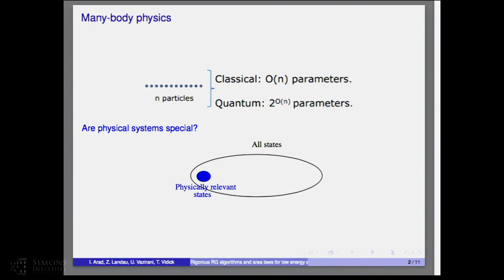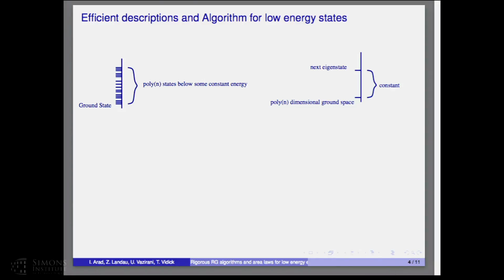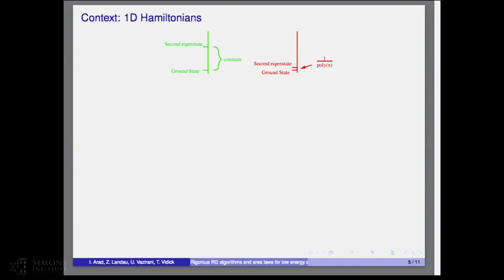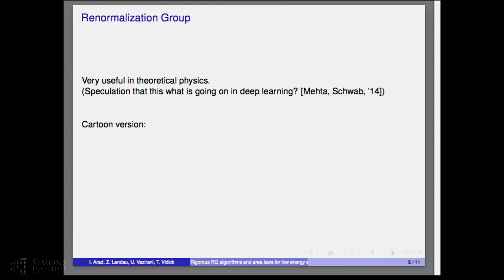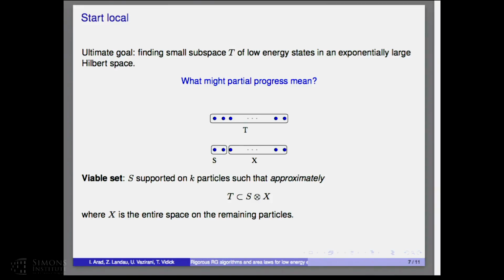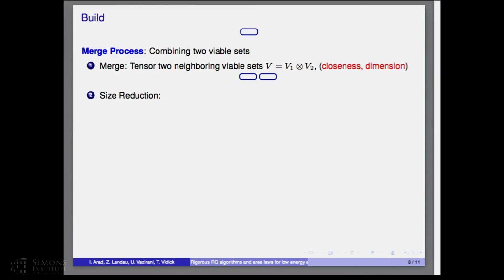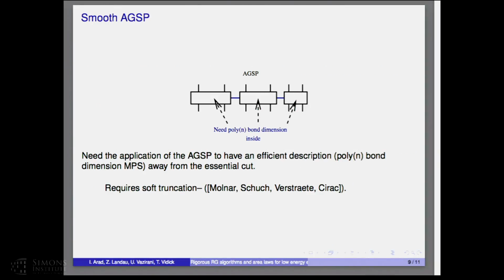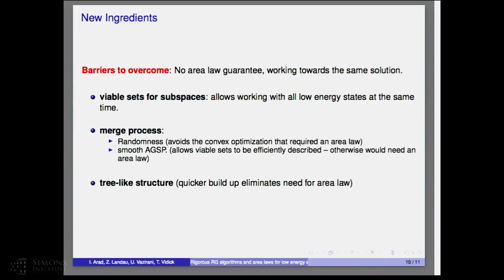01 - Landau - Rigorous RG algorithms and area laws for low energy eigenstates in 1D